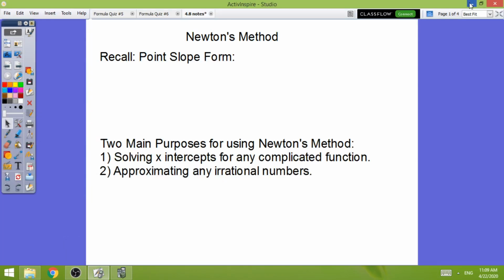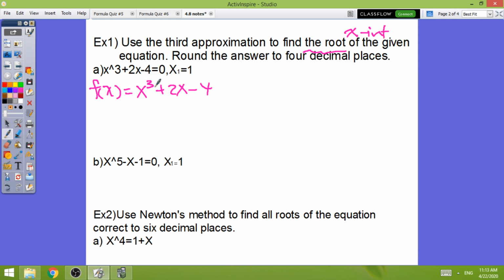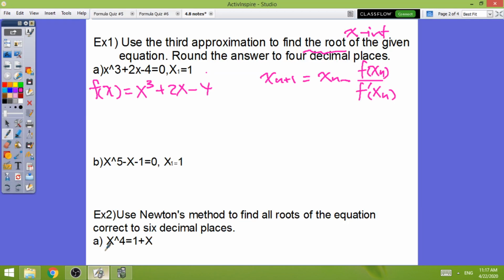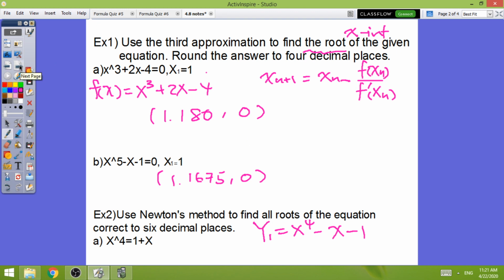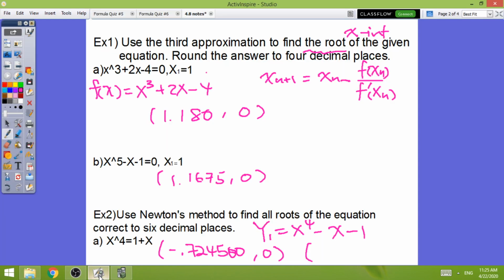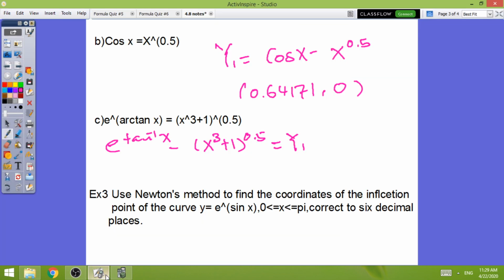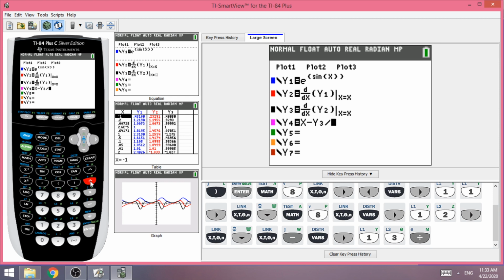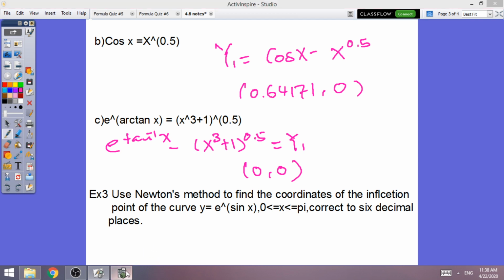Calculus 4 8 Newton's Method. Using Newton's Method for Finding Irrational Zeros.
Mr. Chen teaches students the way of using a TI Graphing Calculator and Newton's Method for finding irrational zeros or any complicated function. Please watch this lecture video and try to complete the homework.